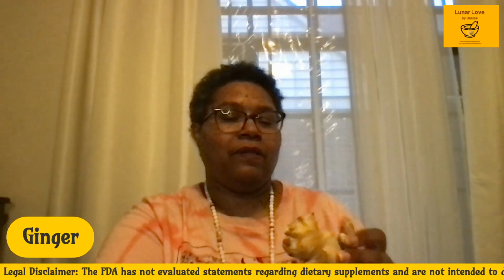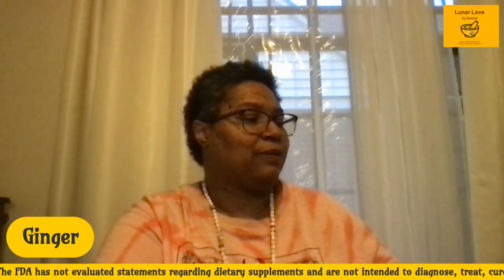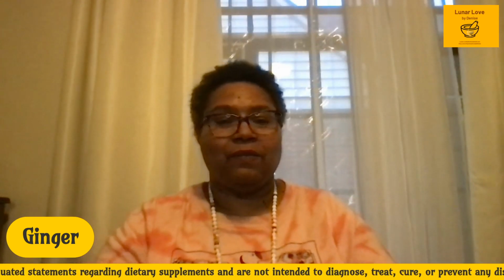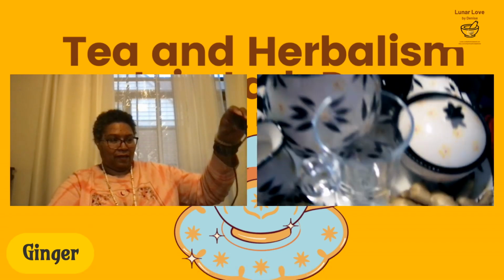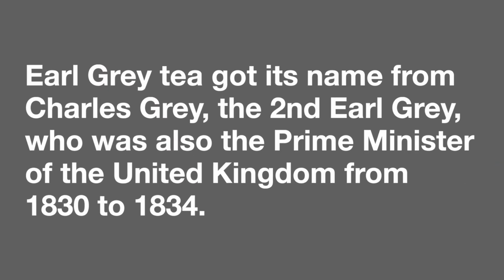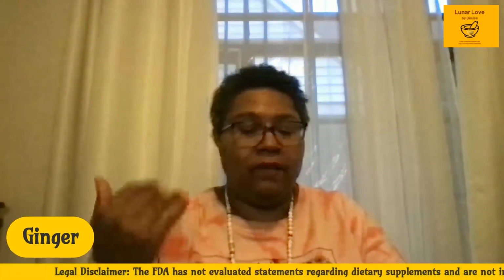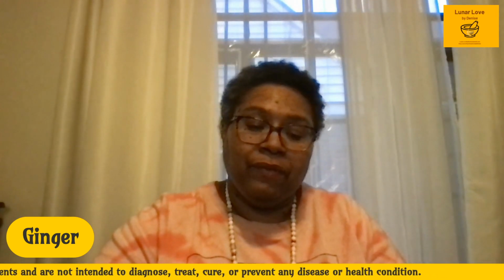TEA & HERBALISM EP 3 GINGER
Description: Learn about the hard worker ginger root. Latin name: Zingiber officinale Family: Zingiberaceae Enjoy a pot of delicious Earl Grey tea with me.